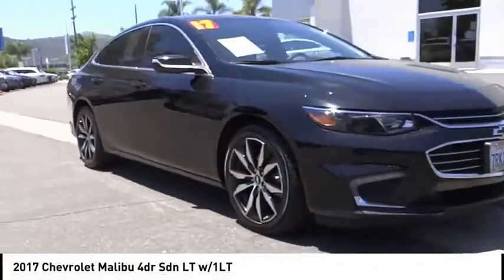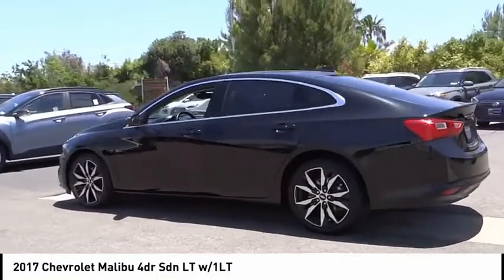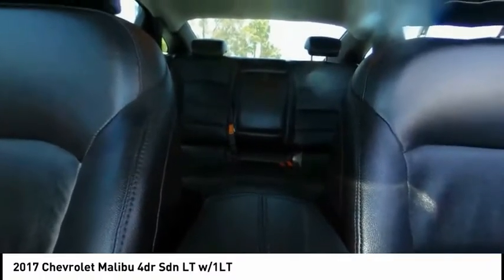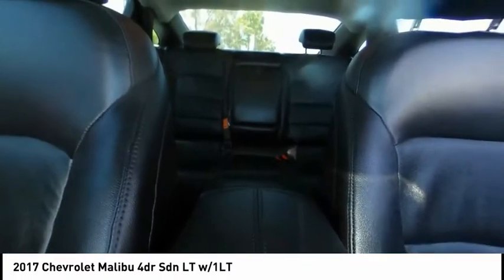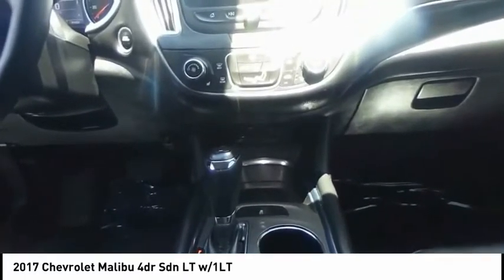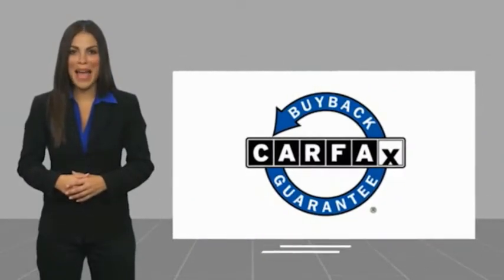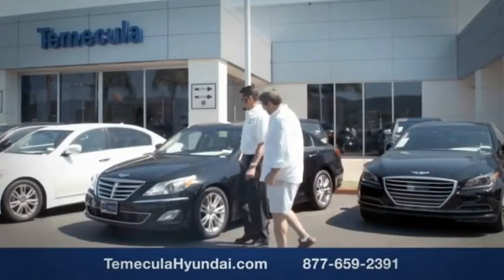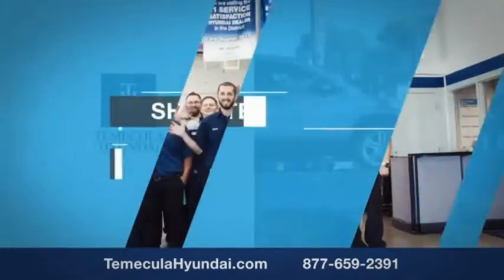2017 Chevrolet Malibu TEMECULA MURRIETA MENIFEE HEMET CORONA ESCONDIDO 200963A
2017 Chevrolet Malibu 4dr Sdn LT w/1LT

Temecula Hyundai
27430 Ynez Rd.

TEMECULA HYUNDAI PROUDLY SERVING TEMECULA, MURRIETA, MENIFEE, HEMET, CORONA, ESCONDIDO, AND SURROUNDING SOUTHERN CALIFORNIA LOCATIONS. THIS BLACK 2017 Chevrolet MALIBU IS EQUIPPED WITH A 1.5L DOHC, AUTOMATIC TRANSMISSION, AND RECEIVES AN ESTIMATED 27 City/36 Hwy MPG. 2017 Chevrolet MALIBU 4dr Sdn LT w/1LT ***One Owner*** BlueTooth, Backup Camera, Leather. 27/36 City/Highway MPG CARFAX One-Owner. Clean CARFAX. This Vehicle is Located at: Temecula Hyundai, 27430 Ynez Road, Temecula, California 92591. Dealer Installed accessories are optional and may be purchased for an additional charge.All prices subject to government fees and taxes, any finance charges, any dealer document preparation charge, and any emission testing charge.While we make every effort to ensure the data listed here is correct, there may be instances where some of the factory rebates, incentives, options or vehicle features may be listed incorrectly as we get data from multiple data sources. PLEASE MAKE SURE to confirm the details of this vehicle (such as what factory rebates you may or may not qualify for) with the dealer to ensure its accuracy. Dealer cannot be held liable for data that is listed incorrectly. Stock #: 200963A | VIN: 1G1ZE5ST5HF274079 | 2017 Chevrolet Malibu 4dr Sdn LT w/1LT SECURITY SYSTEM POWER WINDOWS Temecula Hyundai FOR DRIVERS IN THE GREATER TEMECULA, MURRIETA, MENIFEE, HEMET, CORONA AND ESCONDIDO AREAS, YOUR SOURCE FOR INCREDIBLE HYUNDAI MODELS IS TEMECULA HYUNDAI 27430 YNEZ RD TEMECULA, CA 92591